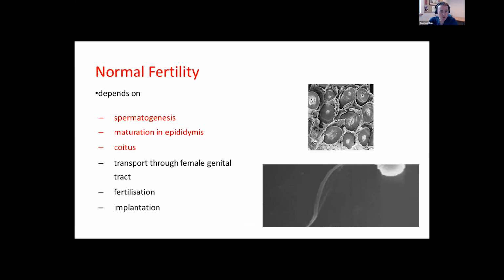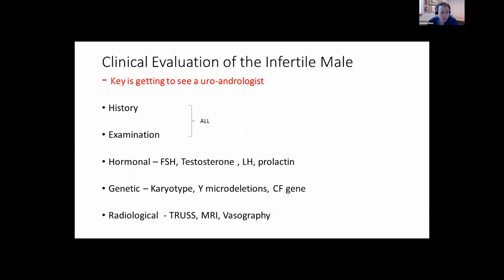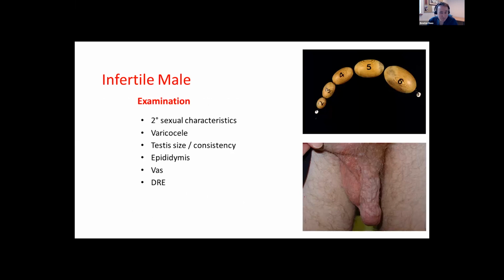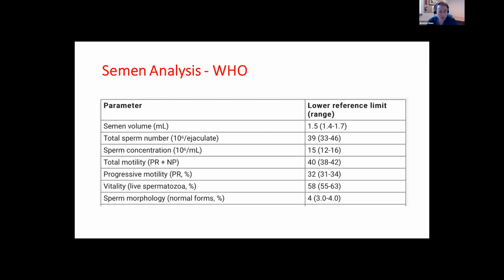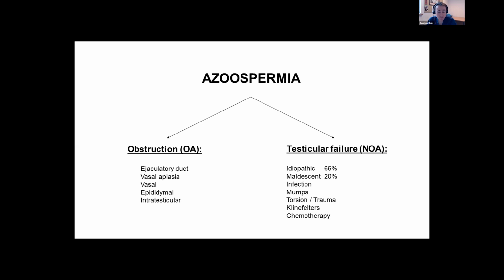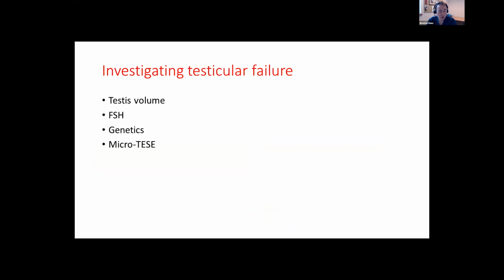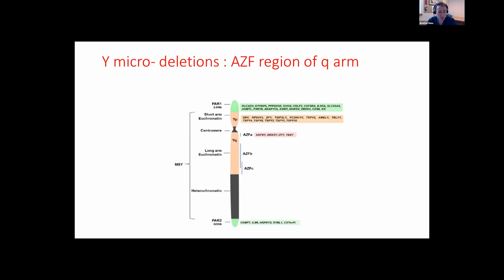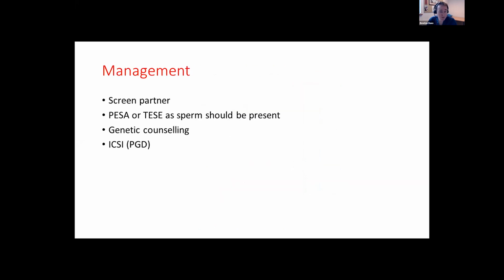UROGRIPP: Work Up for Male Infertility - Dr. Rowland Rees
UROGRIPP: Urology Global Residents iTRUE Postgraduate Program
Module 8: Urethral Stricture Disease and Male Infertility
Topic: Work Up for Male Infertility
Faculty - Dr. Rowland Rees, Consultant Urologist, University Hospital, Southampton, UK